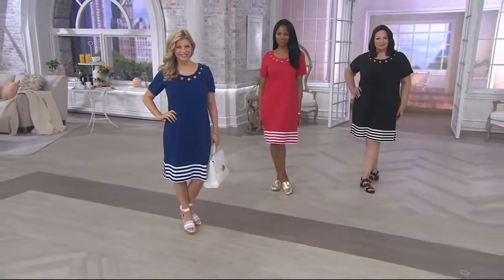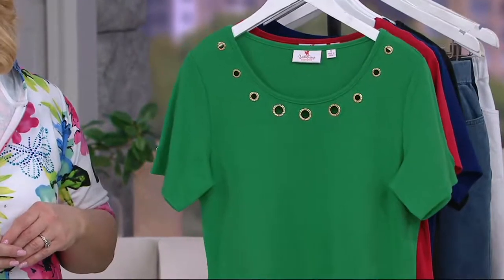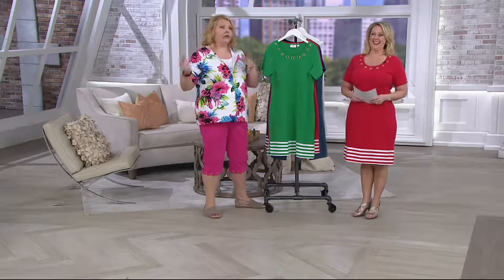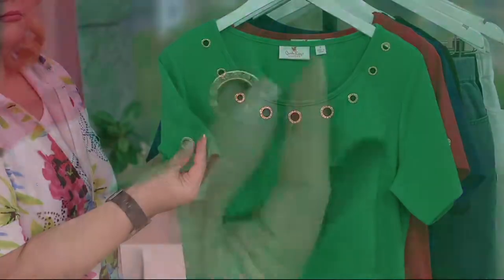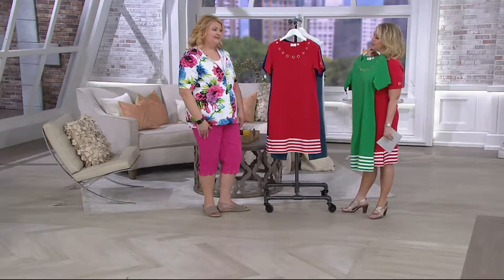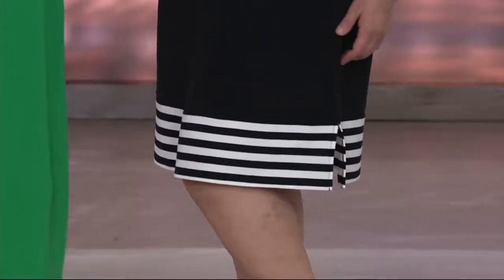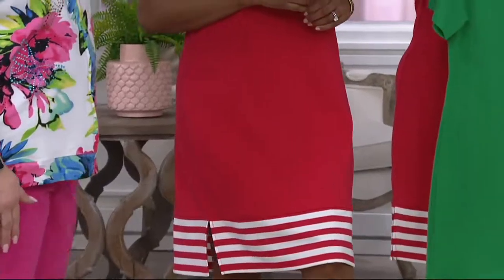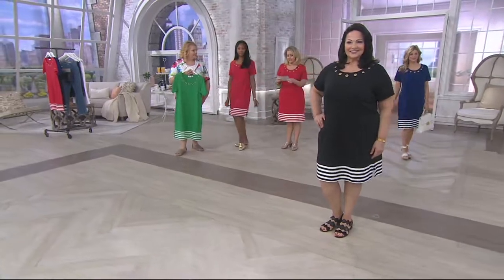Quacker Factory Short Sleeve Striped Hem Knit Dress with Grommet Detail on QVC